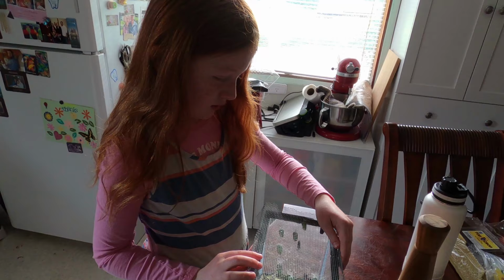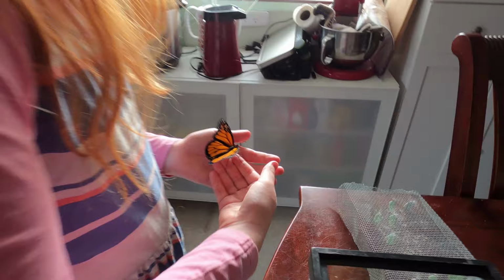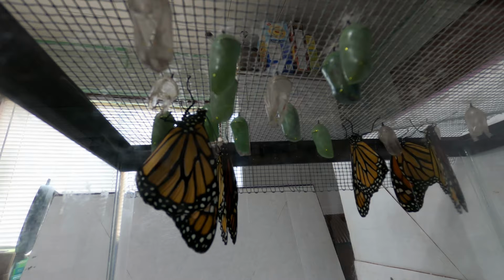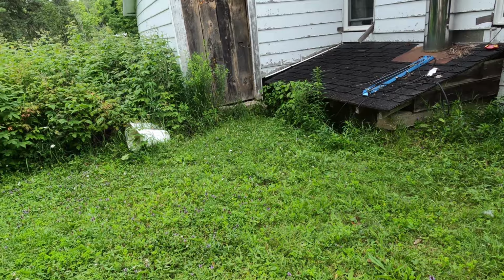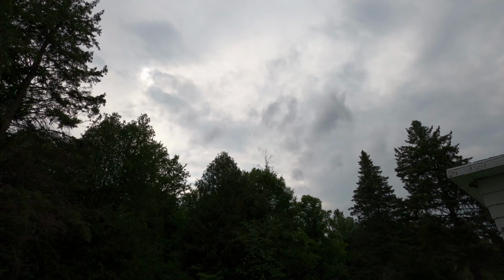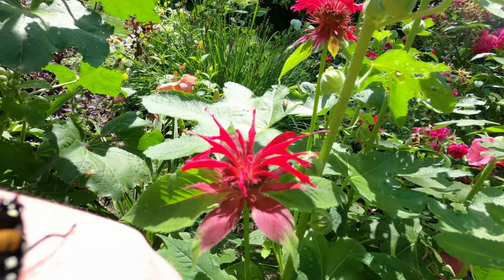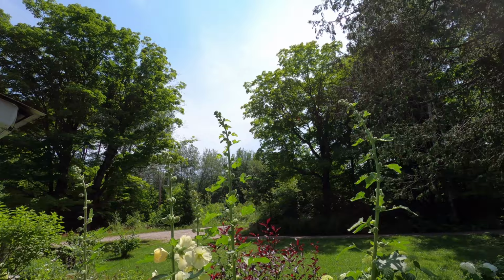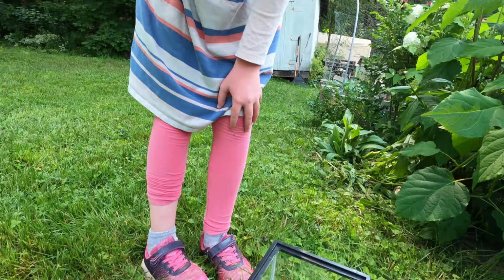How To Raise Monarch Caterpillars and the Releasing | Part 2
Watch how we raise and release our monarch caterpillars. This is a part two of how we raise monarch caterpillars and release the butterflies. I believe we had 30 butterflies to release again this year.

USA & International Countries

Items that we like:
- Solar Charger 26800mAh Power Bank
- Battery Cover Removable Type-C Charging Port Adapter for GoPro Hero8
- 50-In-1 Action Camera Accessory Kit for GoPro Hero9/Hero8/Hero7
-Multi Charging Box with 3 Extra Batteries for GoPro Hero8